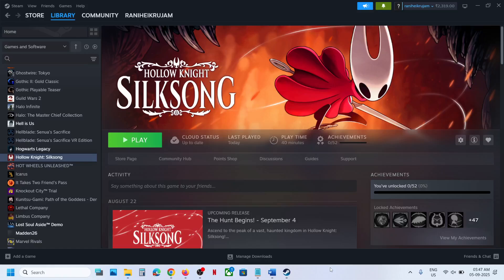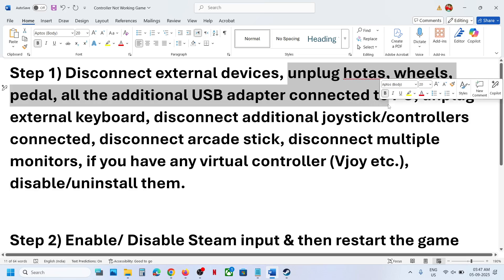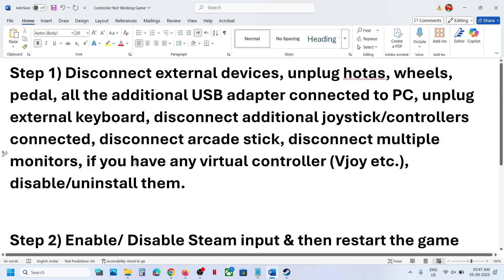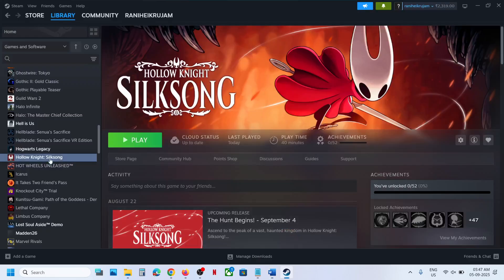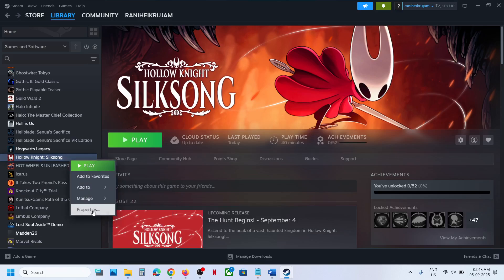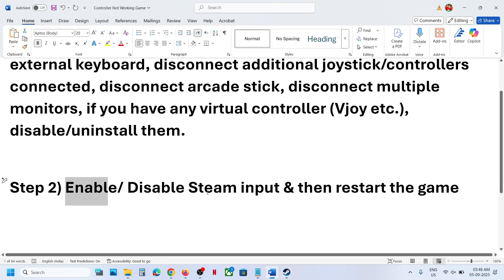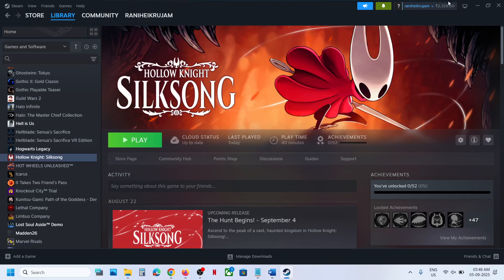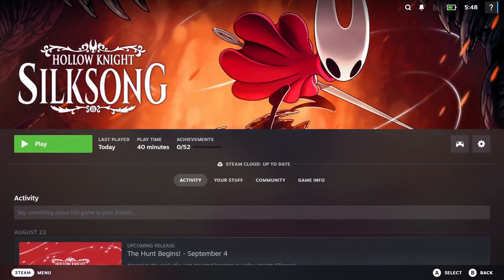Fix Controller Not Working In Hollow Knight Silksong On PC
How To Fix Xbox/PS5 Controller/Dualsense Controller Not Working In Hollow Knight Silksong On PC,How To Fix Xbox One/PS5 Controller/Dualsense Controller Vibration Not Working in Hollow Knight Silksong game On PC